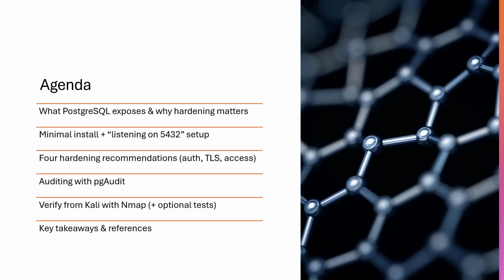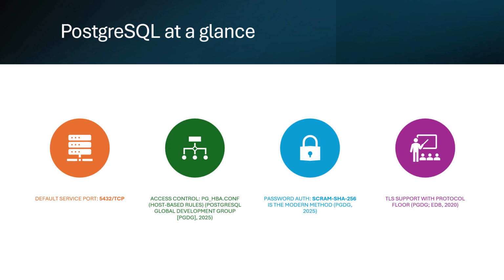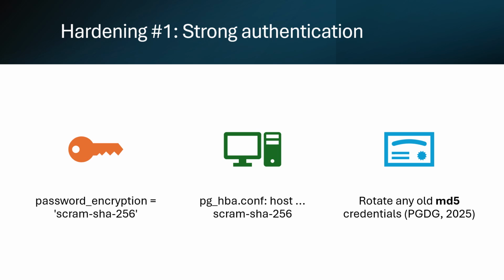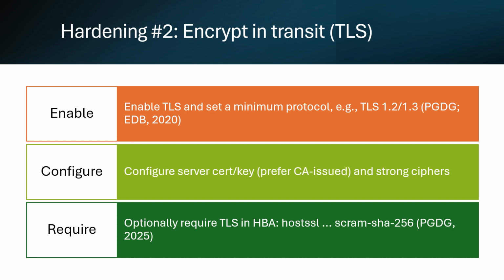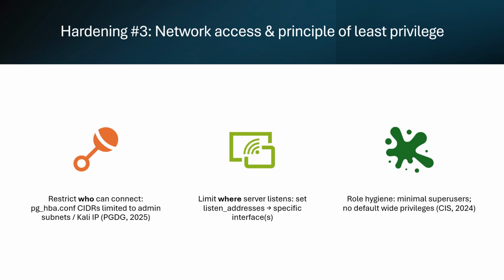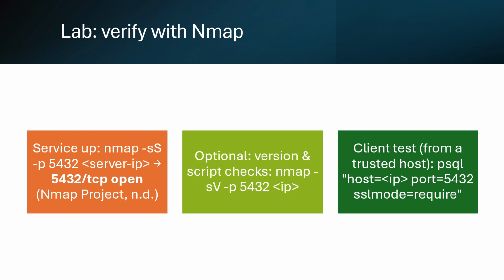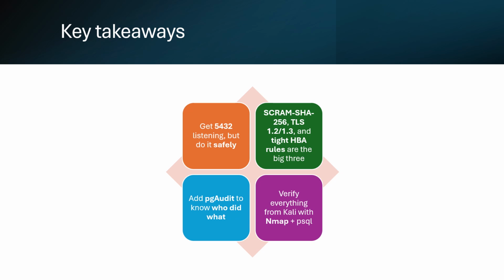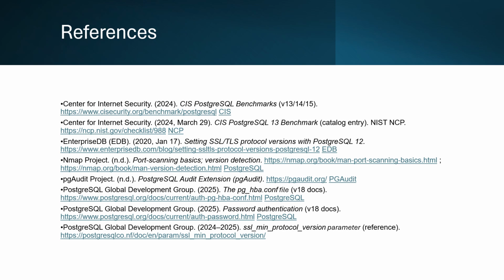Hardening PostgreSQL on Linux